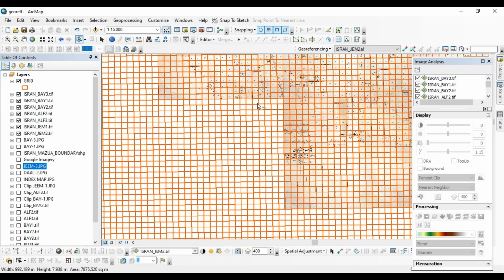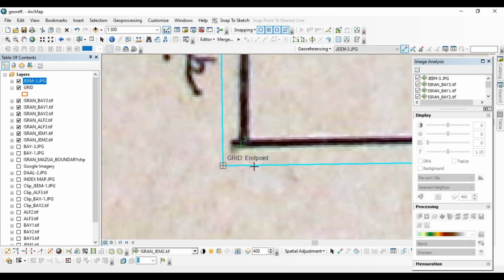Georeferencing of Mussavies of Mauza | Using Georeference Spline or Adjust tool | CADASTRALMAPPING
Georeferencing of  Mussavies on 36x40 Acre Grid with Spline Tool - Step-by-Step.
I'm about to show you how to easily georeference mussavies on a massive 36x40 acre grid using the Spline Tool, and trust me, it's way simpler than you think!
Introduce the concept of georeferencing and its importance in accurately mapping mussavies on a 36x40 acre grid using the spline tool.
In this detailed tutorial, we will guide you through the process of georeferencing mussavies on a 36x40 acre grid using the powerful spline tool. Whether you're a GIS professional or a beginner looking to enhance your mapping skills, this step-by-step video will provide you with all the knowledge you need to accurately georeference your data.

You’ll learn:
- What georeferencing is and why it’s important for spatial analysis
- A comprehensive breakdown of the 36x40 acre grid system
- How to effectively use the spline tool for precise mapping
- Tips and tricks for troubleshooting common issues during the georeferencing process

Join us as we dive deep into the techniques and best practices for successful georeferencing. By the end of this video, you will have a clear understanding of how to apply these methods to your own projects, ensuring accurate and reliable results.